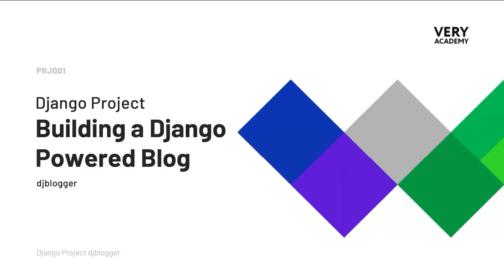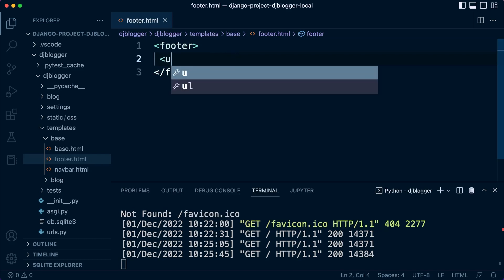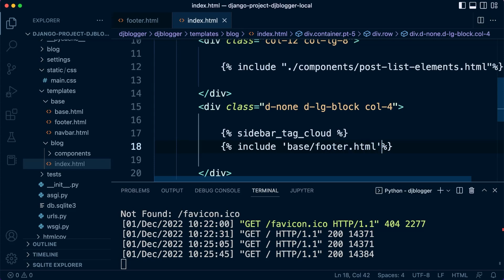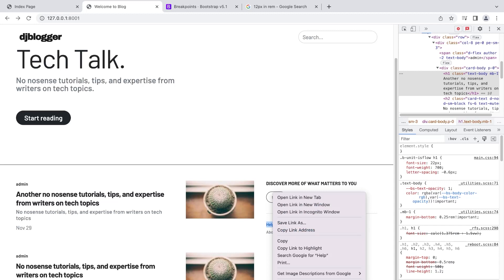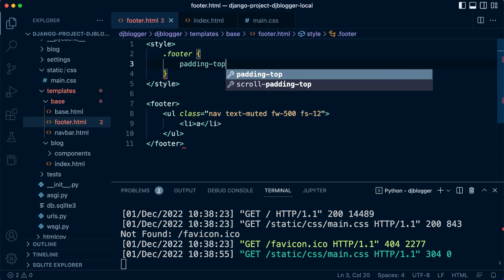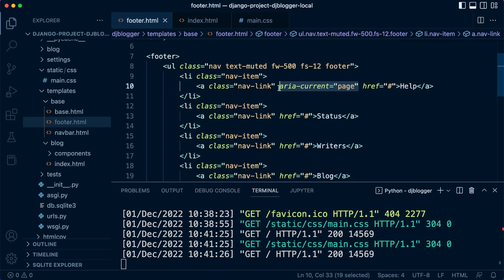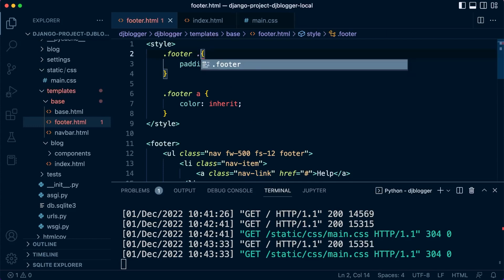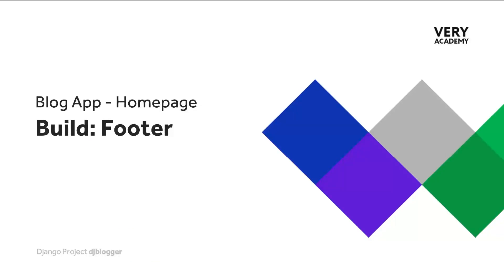Django Project | Implement a Bootstrap Footer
In this tutorial, we continue to develop our blog app, adding a footer to the template as an individual reusable component.